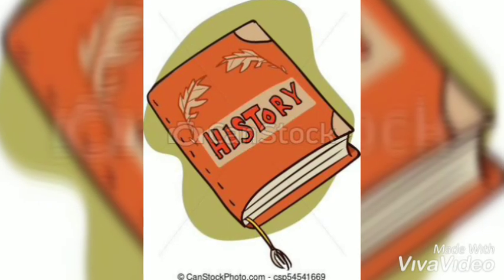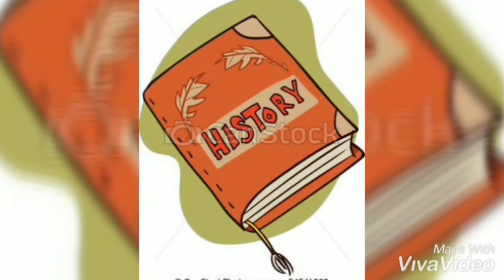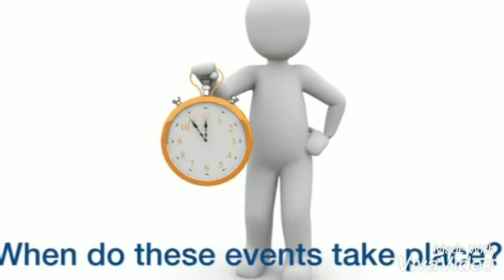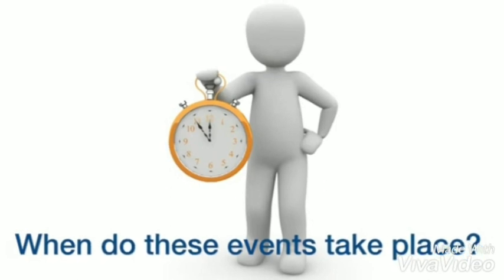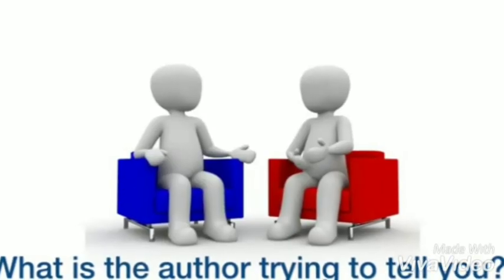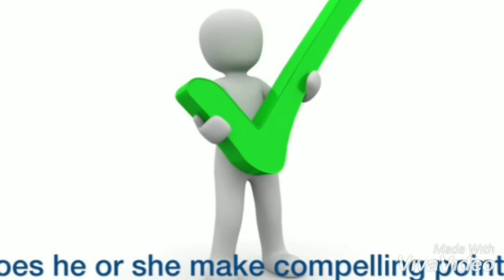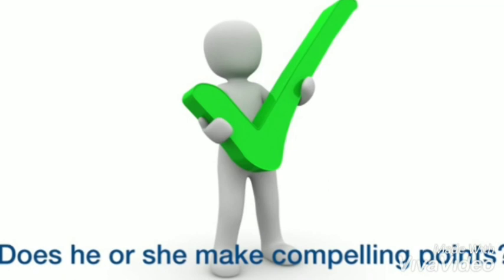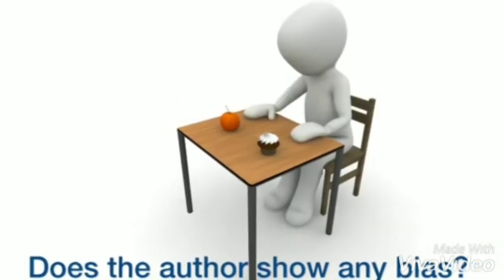Vlog#3 How to improve your reading skills?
Thitichaya Srirak
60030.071